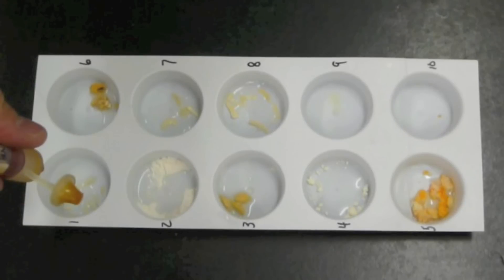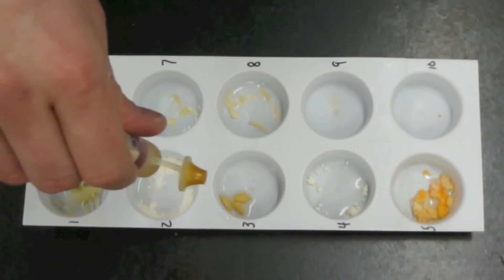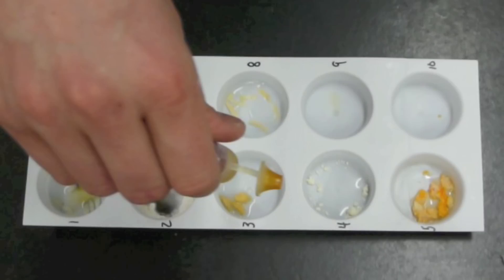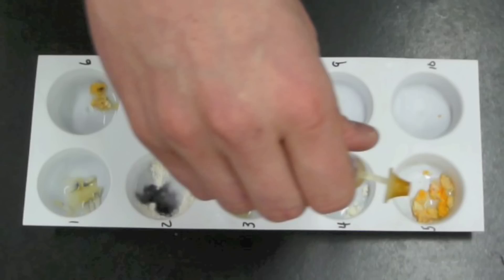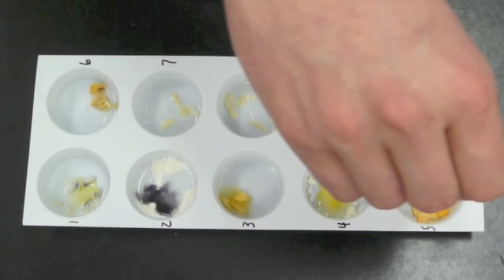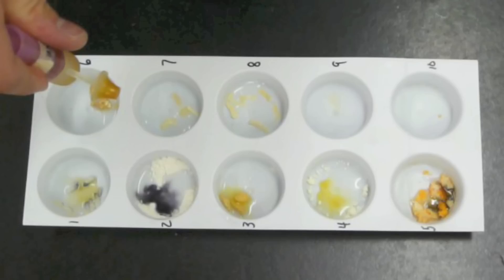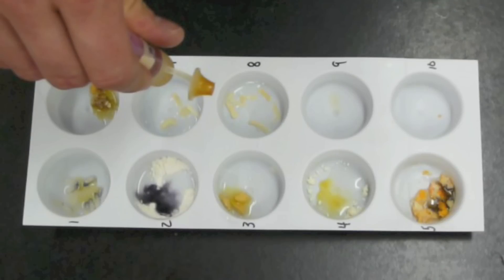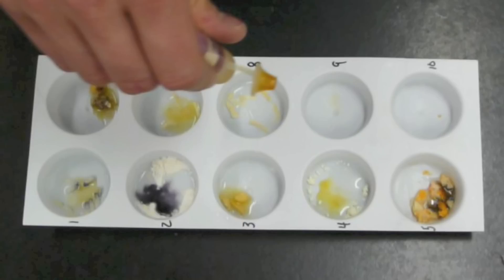Food Starch Tests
In this video, we take a look at the food starch test for the 5th grade Food Chemistry Unit